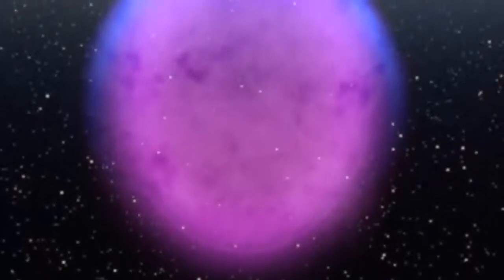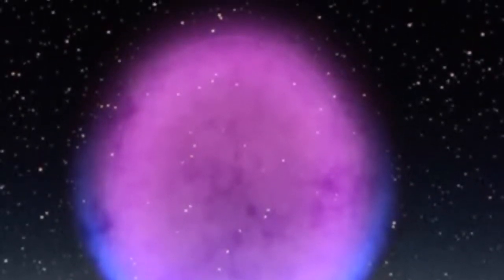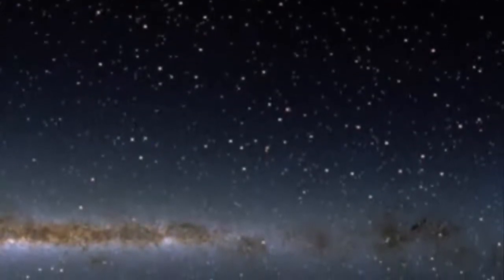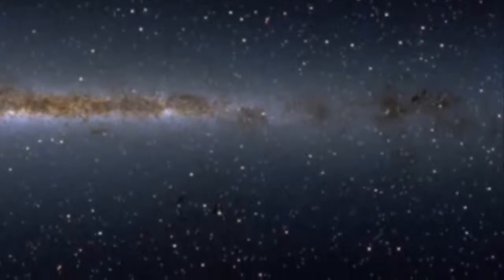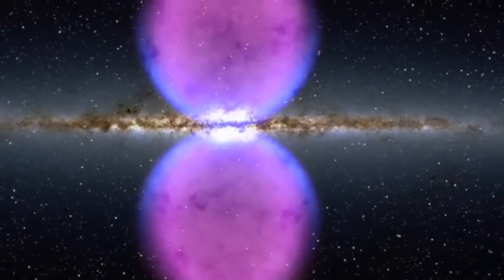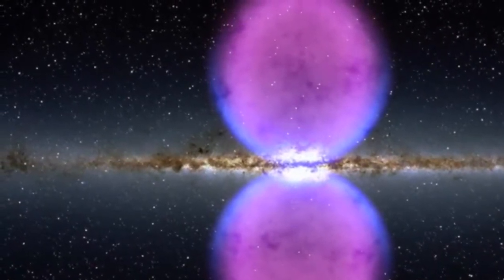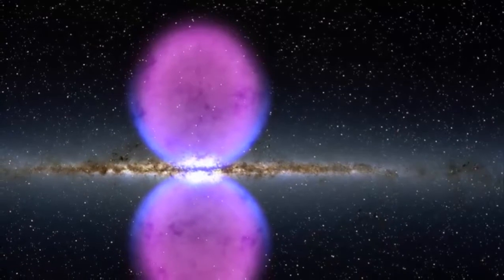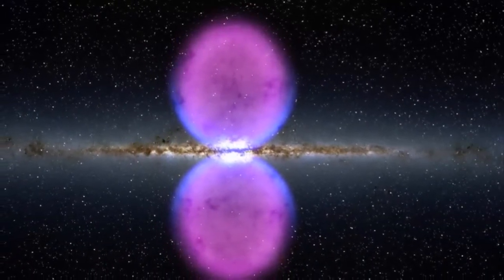Hubble solves the mystery bulge at the center of the Milky Way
Our supermassive black hole has been on a diet for millions of years… but when did it last splurge?
The Milky Way appears as a relatively flat structure when viewed along its plane in visible light. Gamma-ray emission, however, paints a different picture: two huge structures billowing outward from the galaxy’s bulge like an enormous hourglass. Named the Fermi Bubbles, these structures are the result of the Milky Way’s supermassive black hole gorging itself on interstellar gas in the past. Using the Hubble Space Telescope (HST), astronomers have now determined just when these structured formed.